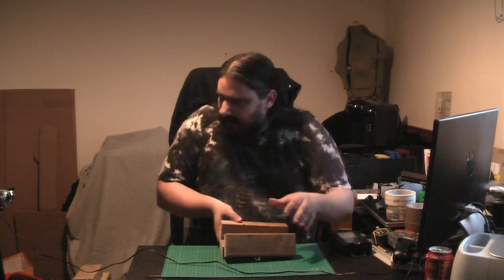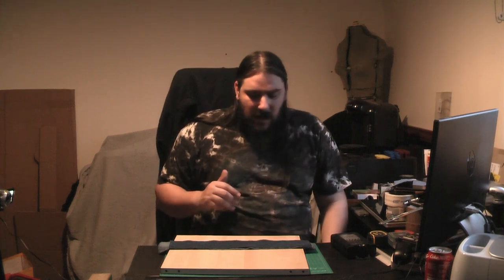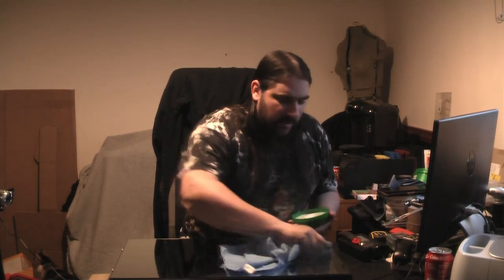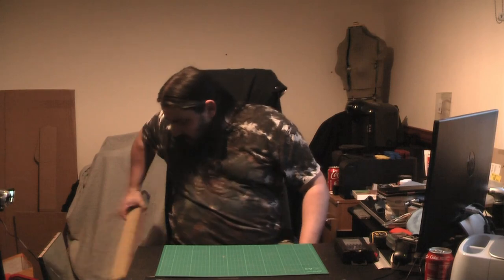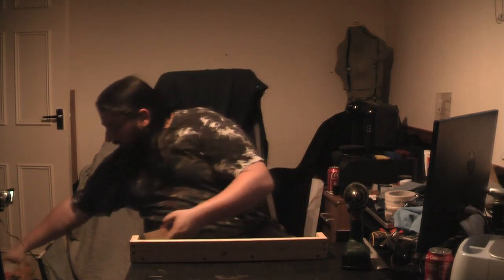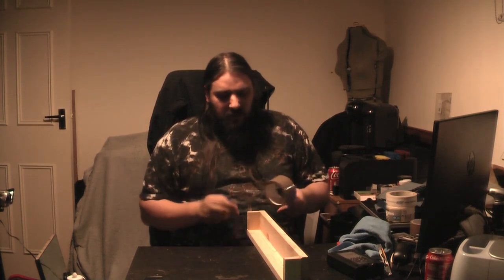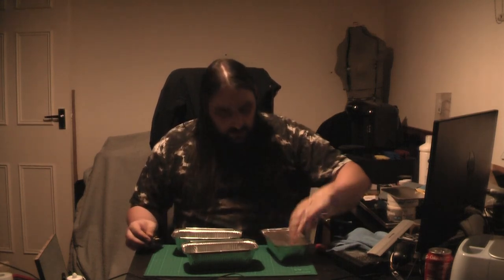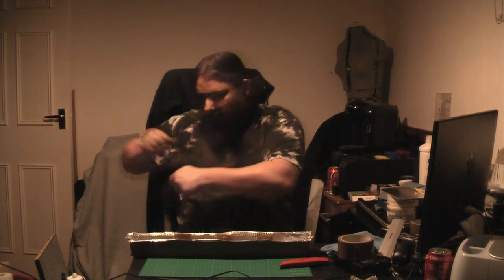How to Make a Resin / Fabric / Micarta Freatboard Part 1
Hi everyone and welcome to Goth Rider Creations.
In todays episode we start a new turorial series on how to make your own fretboards using fabric and resin.